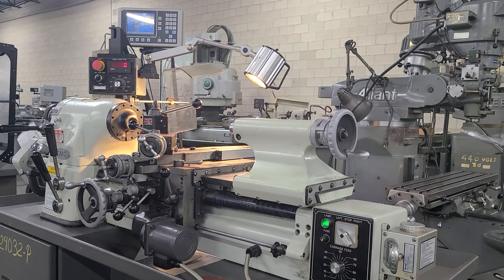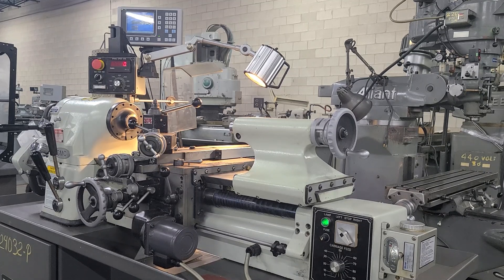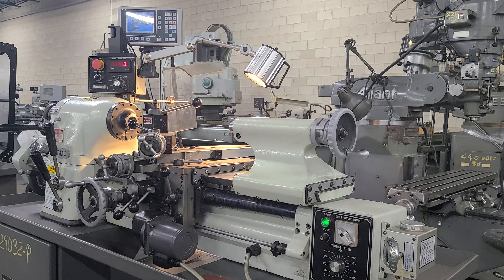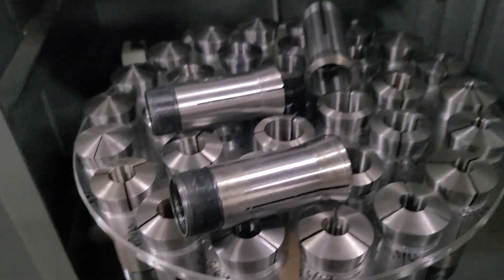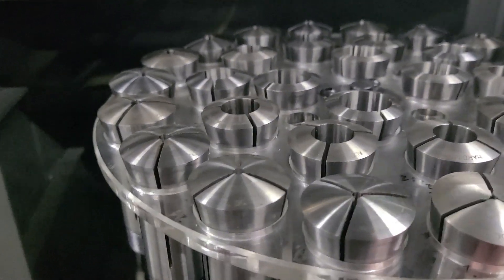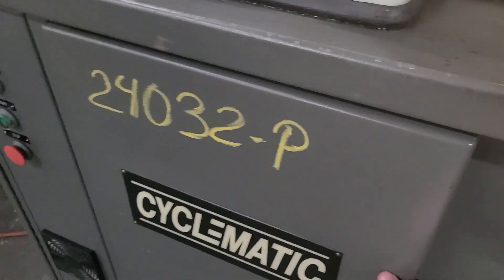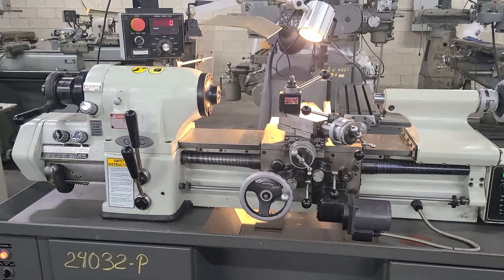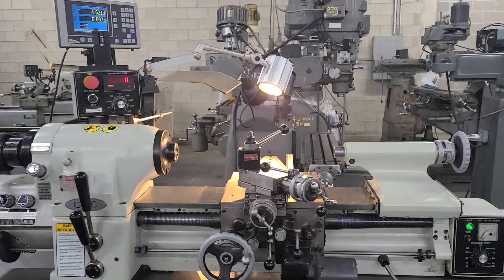CYCLEMATIC TOOL ROOM LATHE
PRICE: Loaded on Truck, Our Warehouse, York, PA

HMC Stock # 24032-P
Machine Serial No.:  9810793
Machine Model No.:  CTL-618EVS
New Date:  2009

Spindle Capacity with Jaw Chucks:  5" (127 mm)
Spindle Capacity with Expanding Collets:  3" (76 mm)
Spindle Capacity with Round 5C Collets:  1-1/6" (27 mm)
Spindle Capacity with Step Chucks:  1-1/16" to 6" (27 to 152.4 mm)
Spindle Nose Diameter:  2.189" (55.6 mm)
Spindle Nose ID/OD:  5C (10")/4" Taper
Variable Spindle Speeds:  0 to 4000 RPM
Hole Through Spindle:  1-1/4" (31.75 mm)
Distance Between Center:  18" (457 mm)
Swing Over Bed:  11" (280 mm)
Swing Over Carriage:  9" (228.6 mm)
Swing Over Cross Slide:  6" (152.4 mm)
Carriage Power Feed Range:  5/16" to 7" (8 to 178 mm)
Cross Slide Power Feed Range:  3/16" to 4" (5 to 102 mm)
(36) English Threads:  11 to 108 TPI
(36) Metric Threads:  1.1 to .675 mm
Leadscrew Diameter:  1": to 8 TPI (25.4 mm)
Cross Slide Travel:  6" (152.4 mm)
Quick Action Compound Slide Travel:  0.1" (2.5 mm)
Compound Slide Travel:  3" (76 mm)
Tailstock Spindle Diameter:  1.358" (34.5 mm)
Tailstock Spindle Taper:  #2 MT
Tailstock Spindle Travel:  3-3/4" (95 mm)

EQUIPPED WITH:
Fagor Digital Read Out
Quick Change Tool Post
Inch/Metric Dials
Assorted 5C Collets
Inch/Metric Gear Banjo
Work Light
Steady Rest
Follower Rest
Manual
One Shot Lube
Coolant
1/8 HP Coolant Pump Motor, Wired for 3 Phase, 220 Volts
5 HP Main Motor, Wired for 3 Phase 60 Cycle 440 Volts

Overall Size:  76" L-R x 36" F-B x 74" High x 2,200 Lbs.